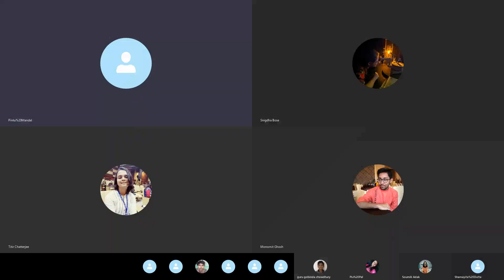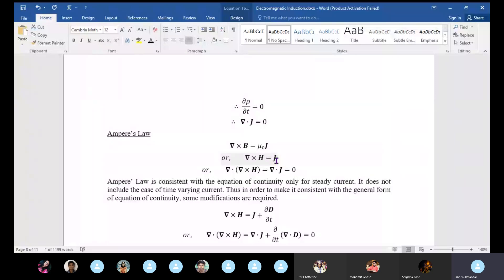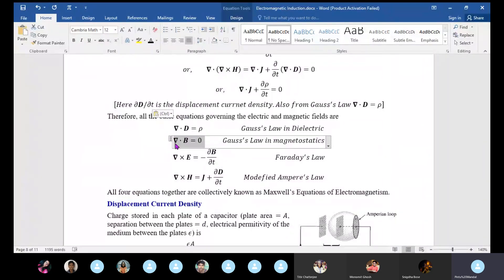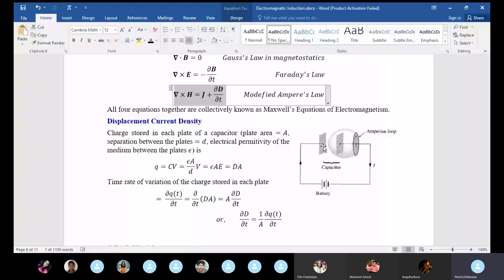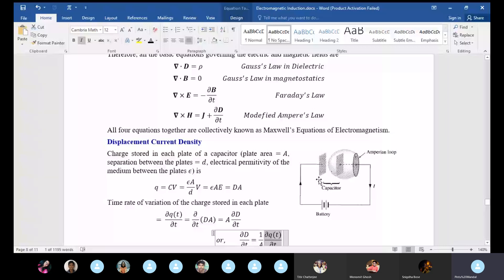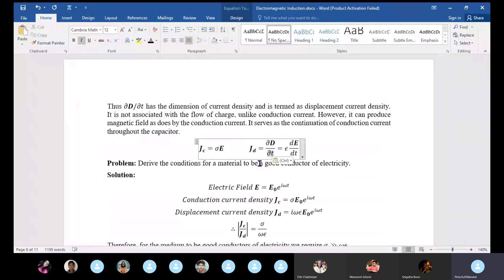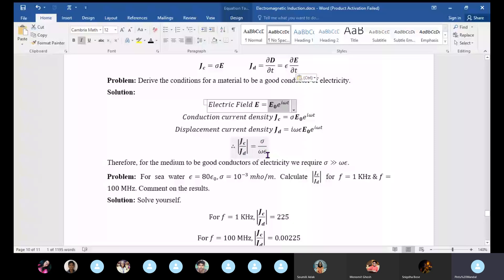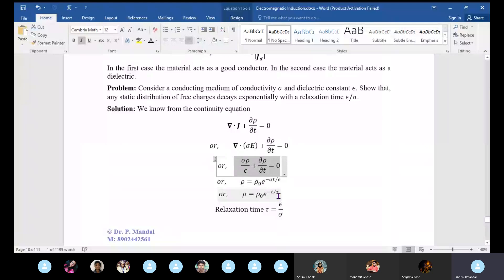Electromagnetic Induction: Class 4 (Part 2)